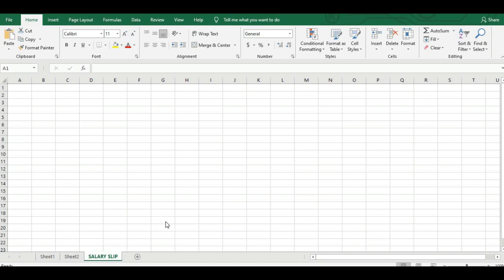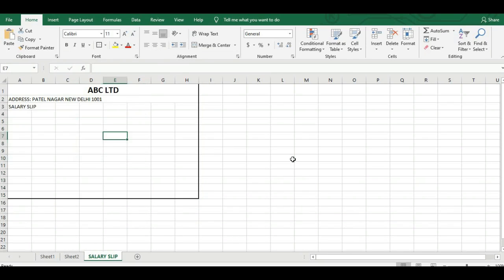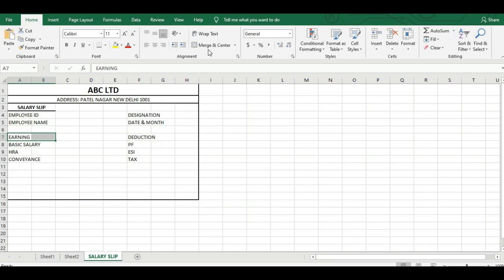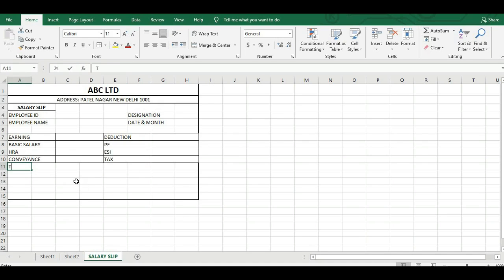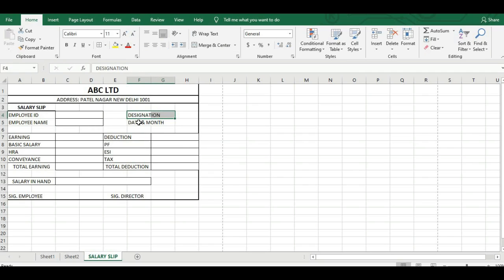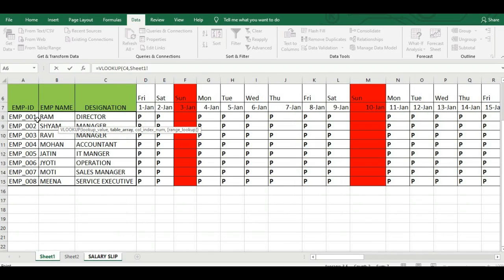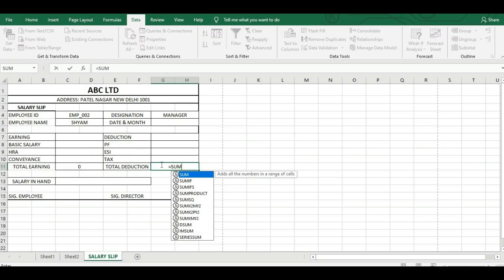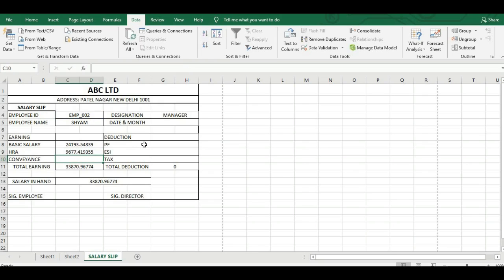how to create salary slips in excel using the attendance sheet with the format.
HOW TO CREATE SALARY SLIP IN EXCEL
SALARY SLIP FORMAT
EXCEL SALARY SLIP
About the attendance sheet: In every organization attendance sheet creation is the important to work of the employee. It helps to pay the eligible remuneration to be paid the employee as per there their attendance here we use a formula such as a month edate text if countif date validation to find out the remuneration to be paid to the employee